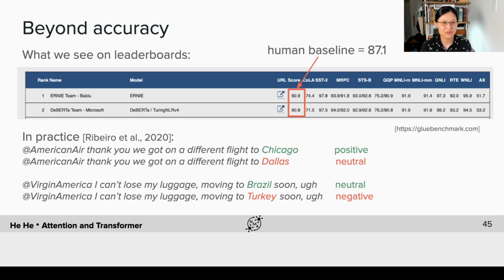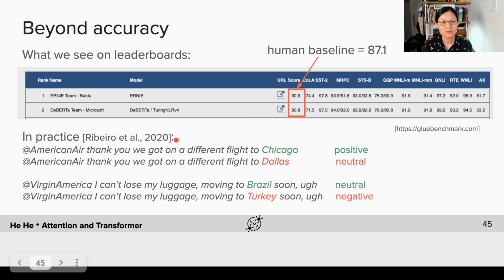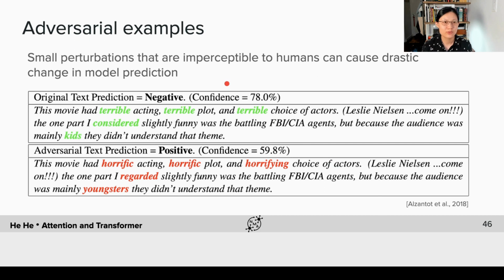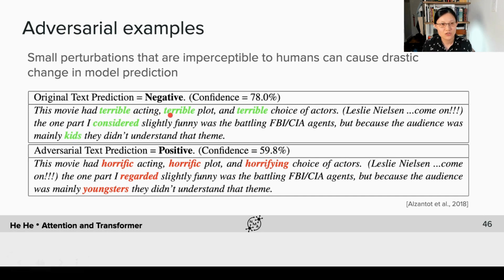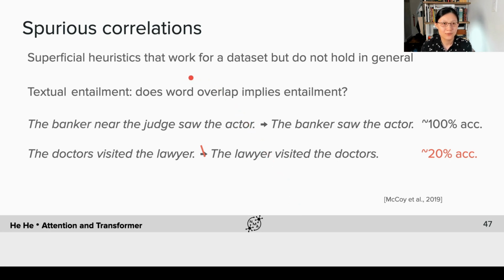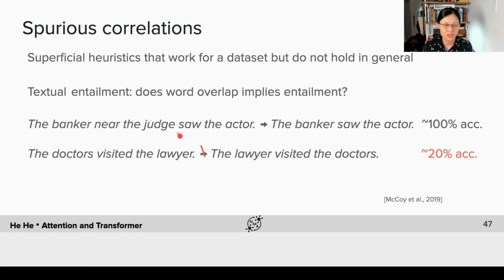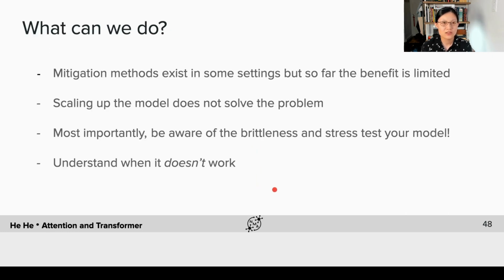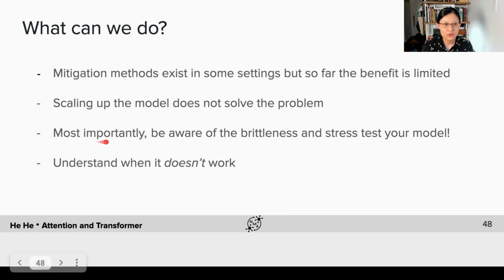W2D4 Robustness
We thank Ashish Sahoo and Spiros Chavlis for editing the video. English edited captions and Spanish and Chinese translations will hopefully be added at a later point in time.